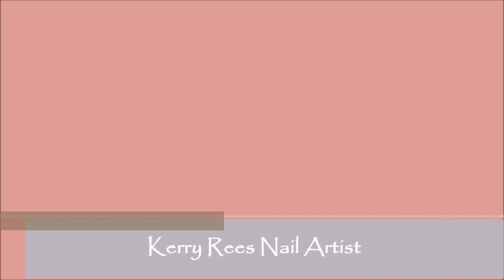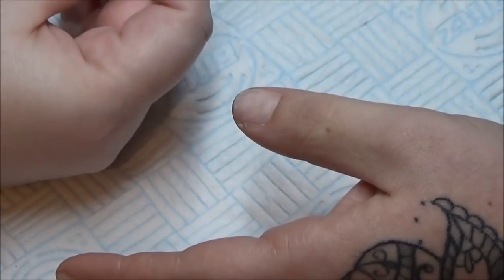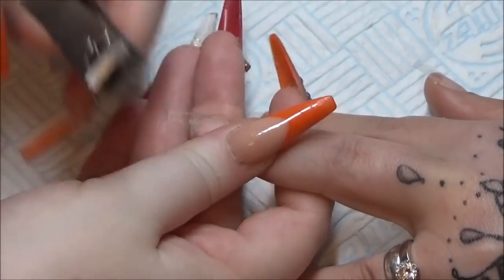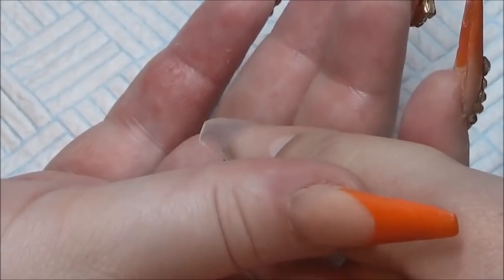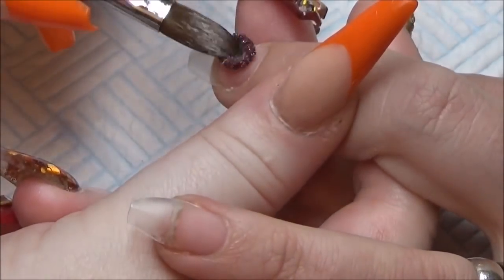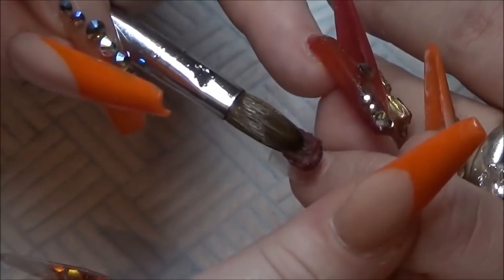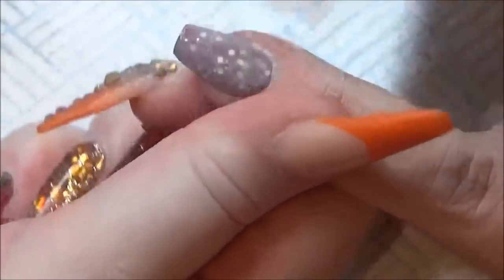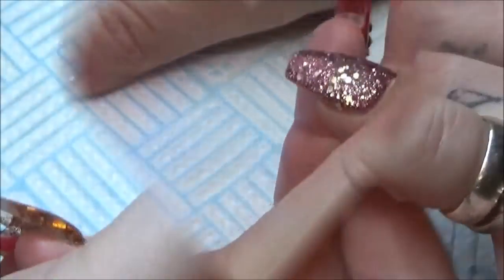Acrylic Nails/full prep/ tip application and design using CJP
Hi Ya'll!
 I have had a few requests for my prep and filing routine, So its all included in this video.
If you do have any requests or constructive criticism then please leave in the comments section and I will try my hardest to help you out!

All CJP products used in this video;
Maroon
Amor
Cherry Fizz
Crystal Glass
Pre pinched Almond Tips
cuticle pusher
acid bond
fresh prep
Tack free topgloss

Thank you so much for joining me again xx